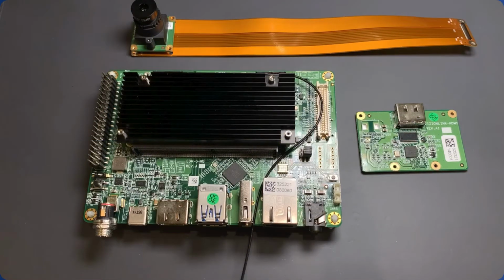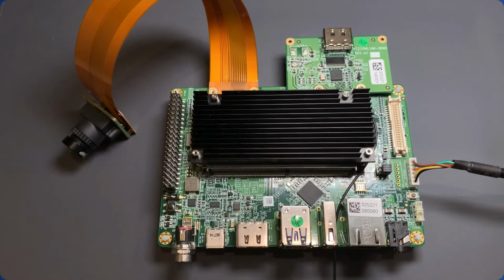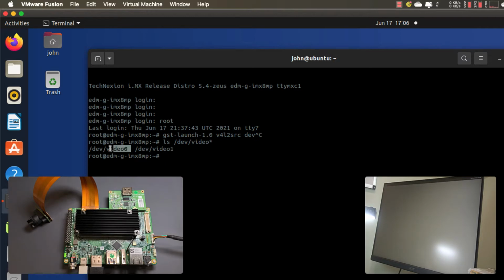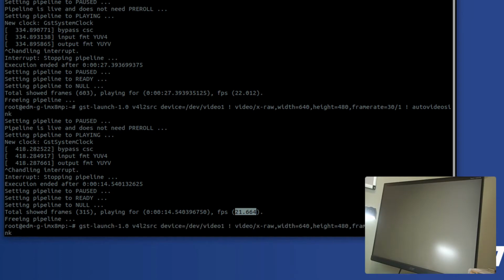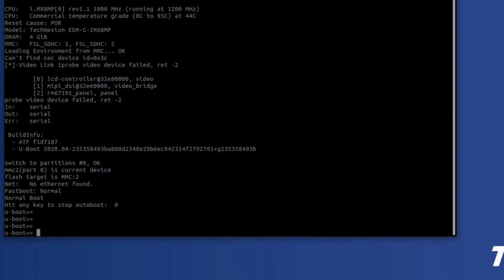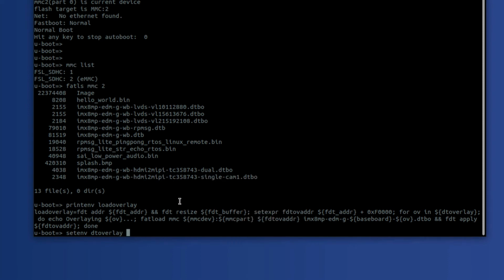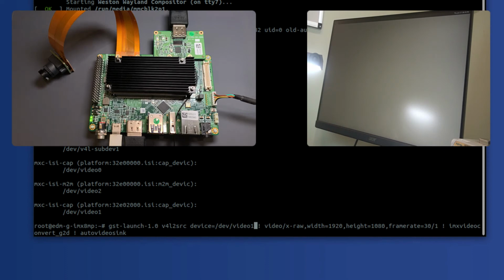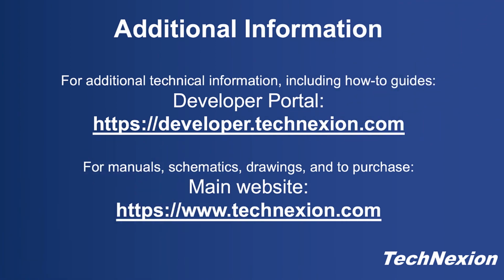Using TEVI-OV5640 and VizionLink-HDMI on TechNexion Wandboard EDM-G-IMX8M-PLUS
In this video, TechNexion shows you how to connect and run the TEVI-OV5640 camera and our VizionLink-HDMI receiver with the EDM-G-IMX8M-PLUS. We will give you tips and tricks on how to use Video4Linux2 and Gstreamer to capture and display video streams at different resolutions to the HDMI display interface.